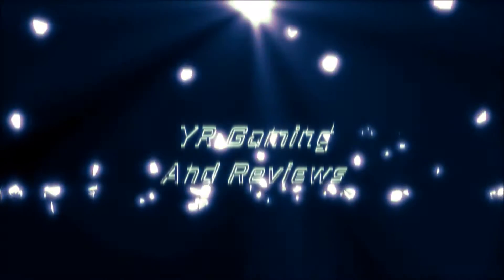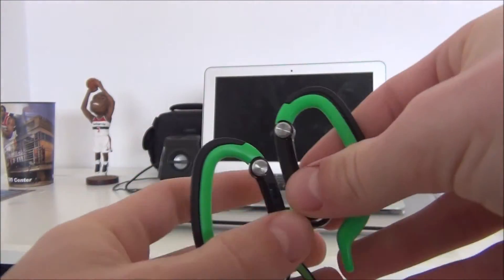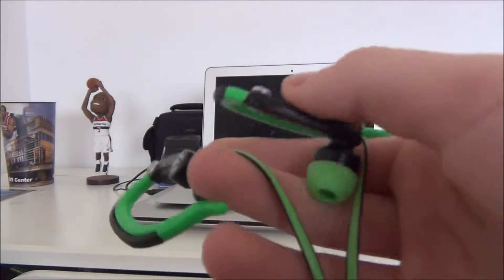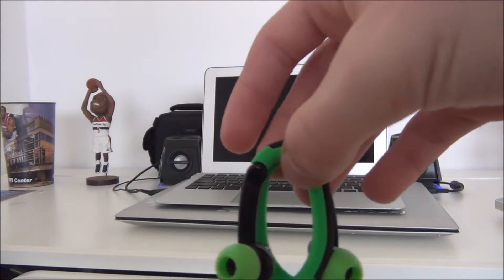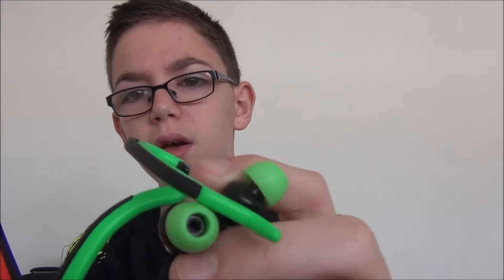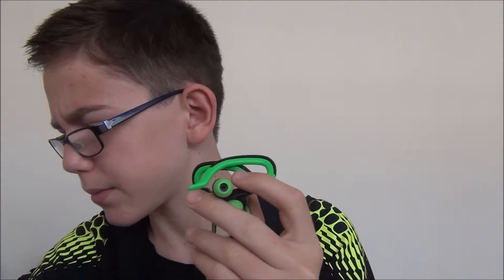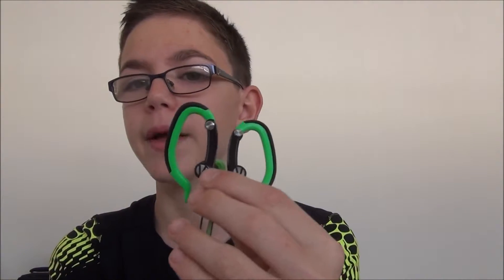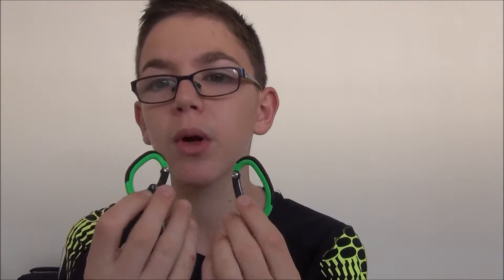My Favorite HeadPhones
Hey guys today we are reviewing my favorite headphones enjoy the video

Periscope: @YRTechG